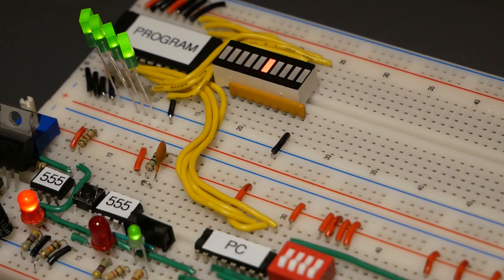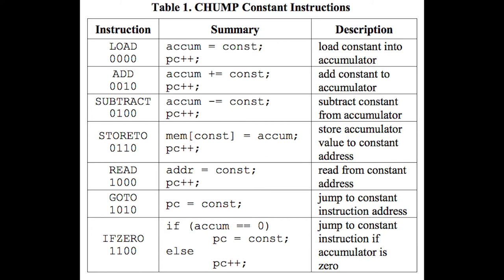CHUMP - The 4-bit Computer Part 1